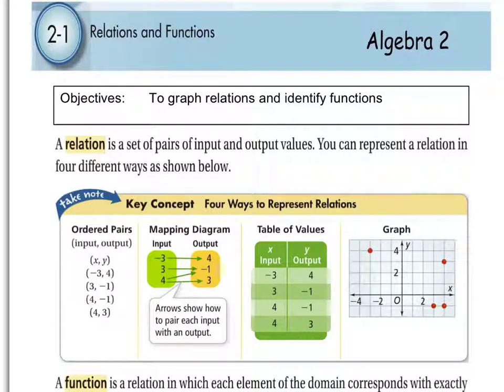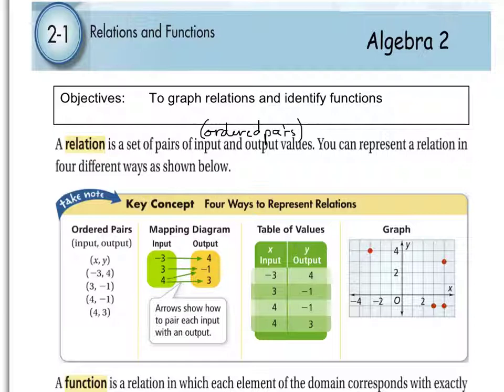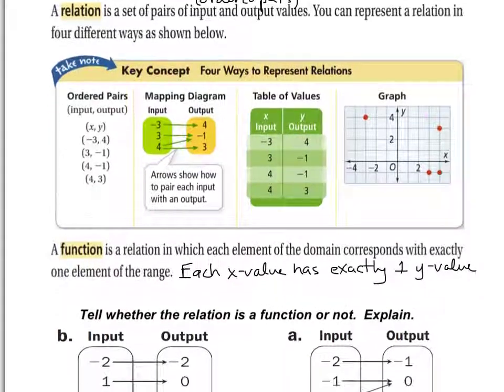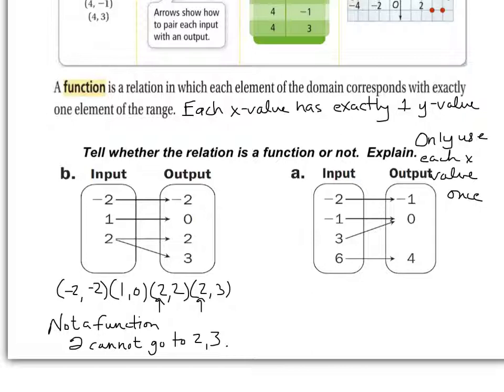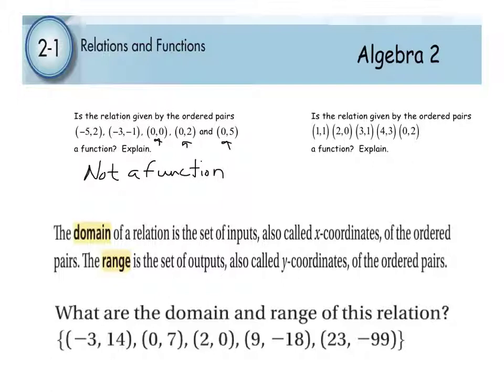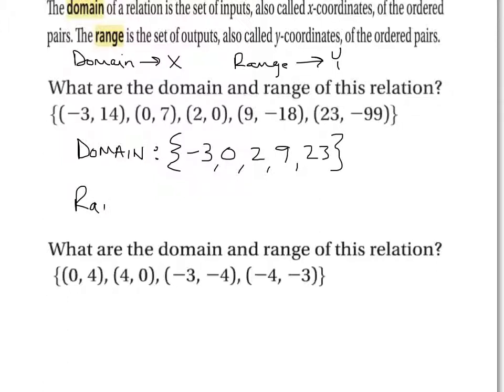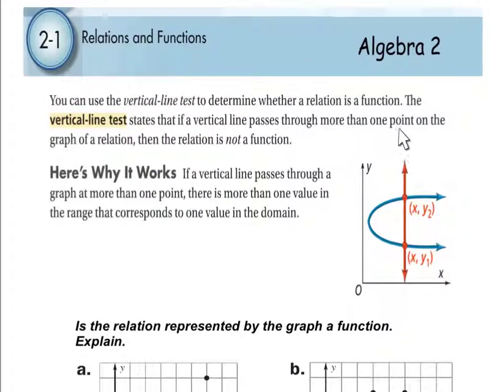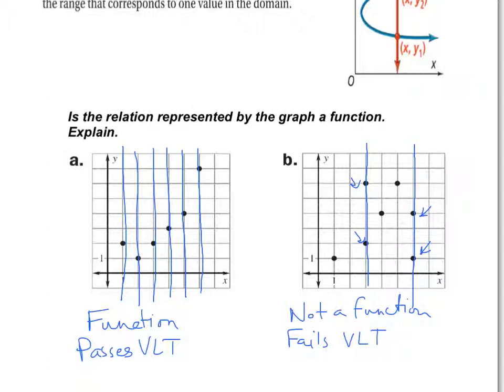Alg. II Section 2.1 Notes-Part 1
Relations & Functions with Domain & Range